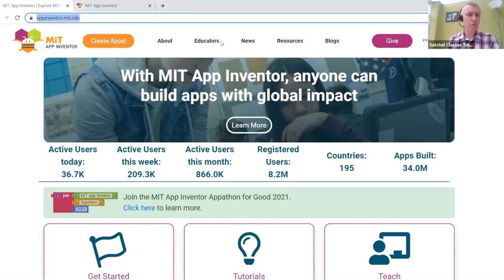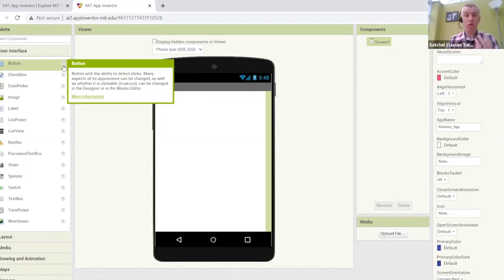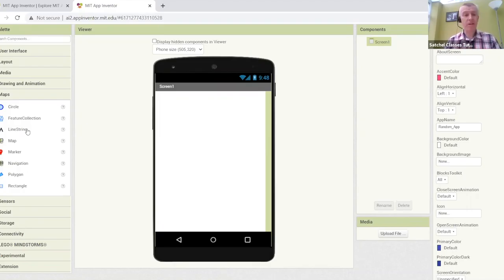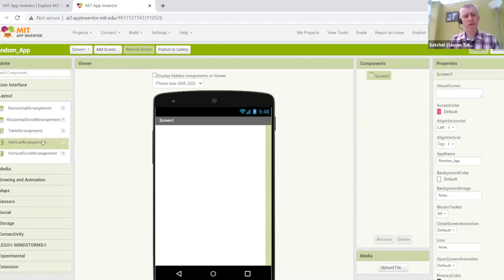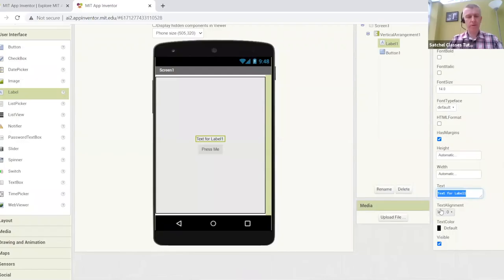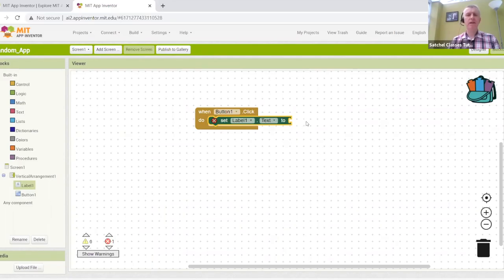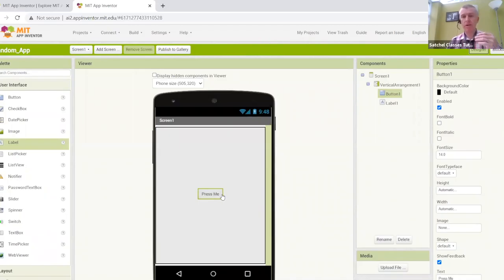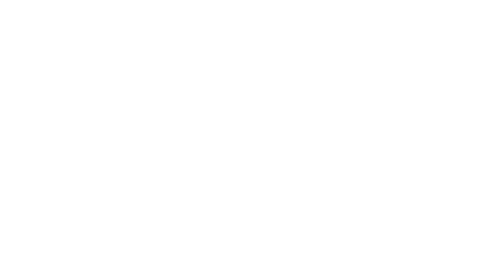How to Build an App 1 of 3 | Life Skills | Satchel Classes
About this class:
Like what you see? Access all of our free classes here:

This is a series of three classes suitable for students who would like an introduction into app building for Android devices. Students will work towards building their own Random Ideas Generator whilst learning important concepts of coding at a fun and relaxed pace. The final lesson will also cover how you can submit your app to the Google Play app store.

In this first class, students will be introduced to the App Inventor. App Inventor will be used throughout the lessons.